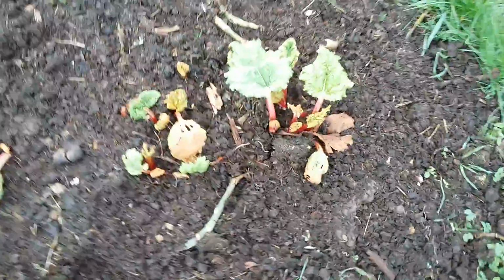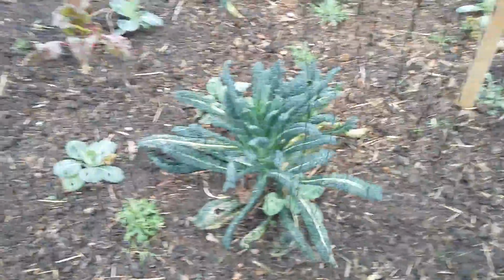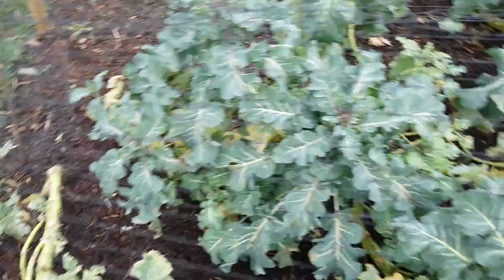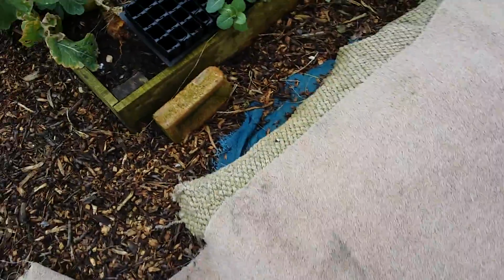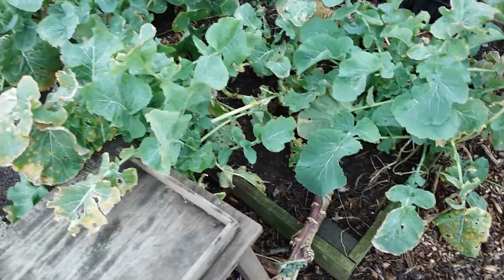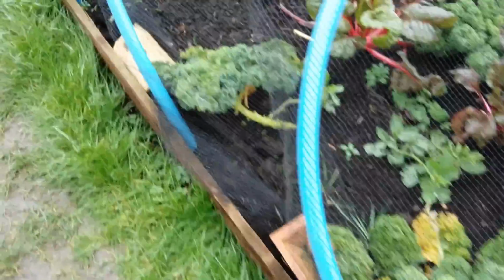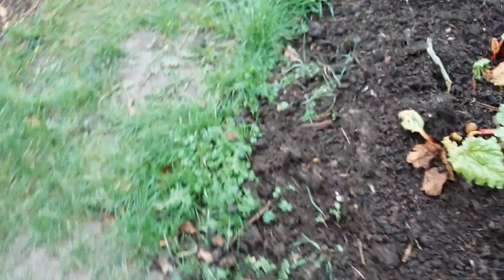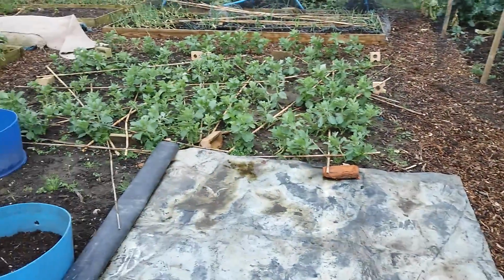Allotment update, Essex UK, 4 February 2016.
An allotment update and a bit about carpet and poisonous laminate flooring.